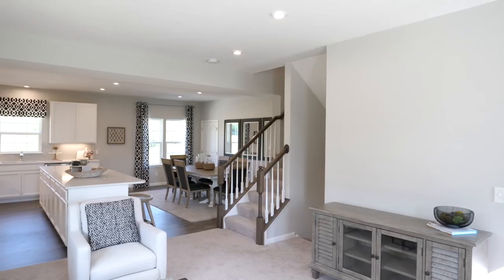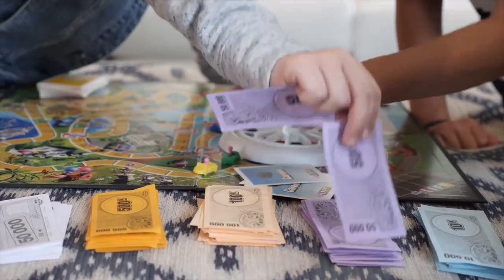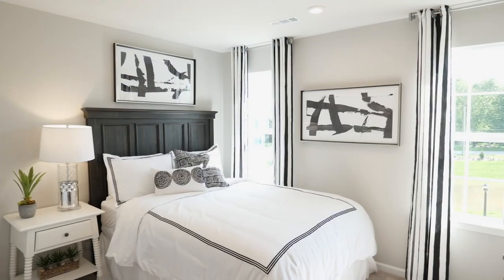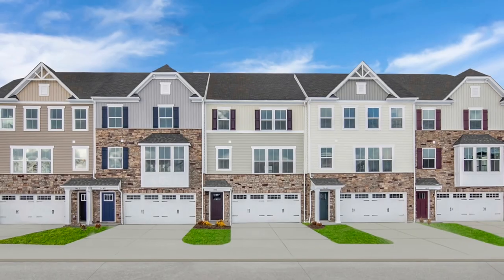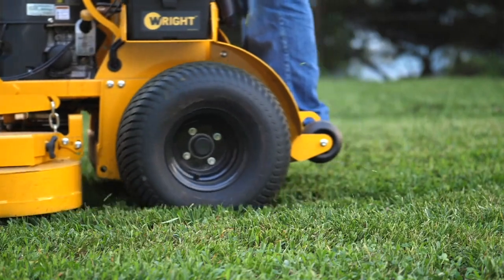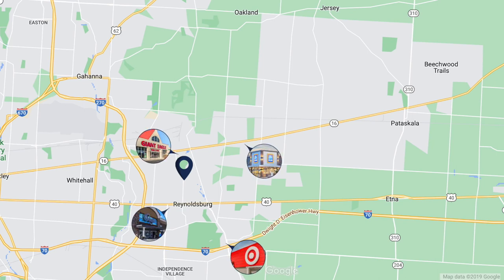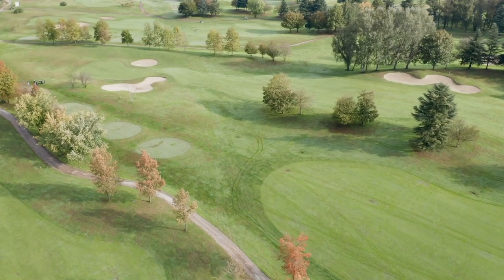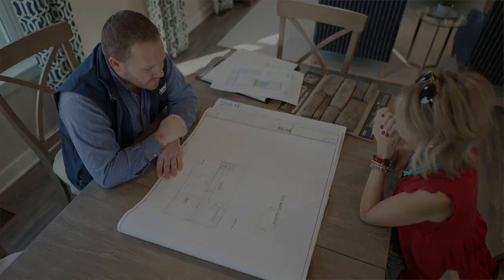Ryan Homes at Woodmont Trace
Lowest-priced new homes in Reynoldsburg! Open-concept living with included luxury features. Mins to I-270/I-70, lawn & snow care included.